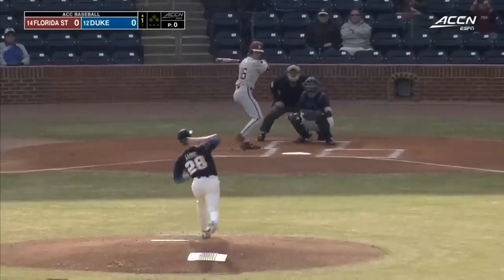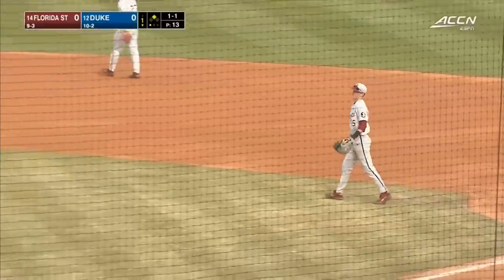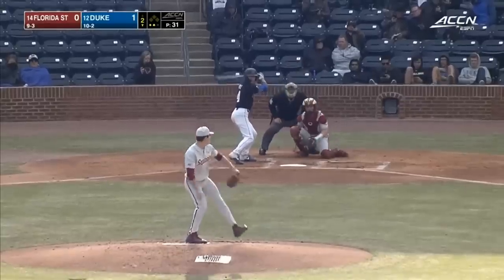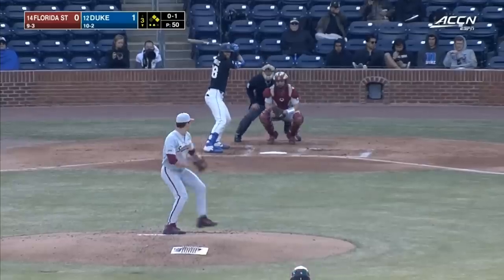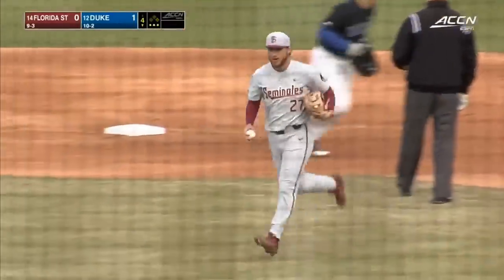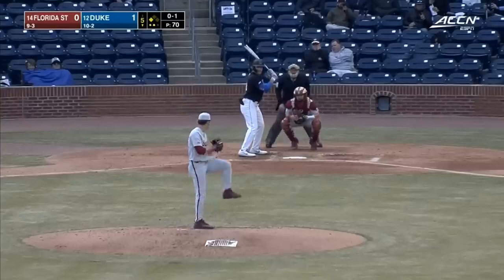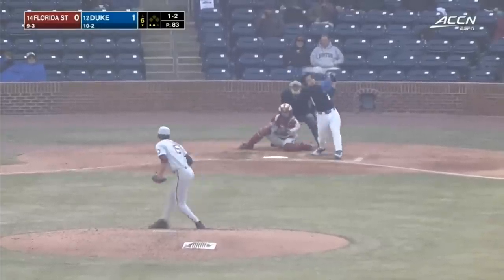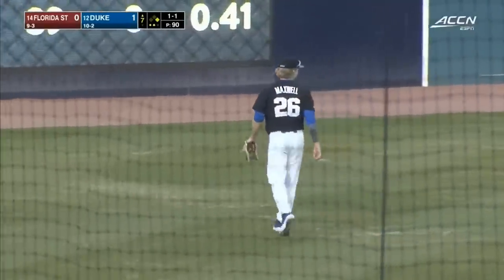#14 Florida State vs #12 Duke (Game 1) | 2020 College Baseball Highlights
Duke hosted Florida State to open up ACC play on the 2020 college baseball season. It was a great game between two top 15 ranked teams.